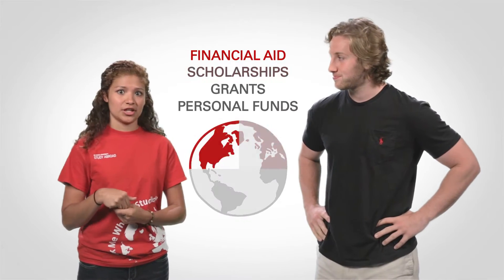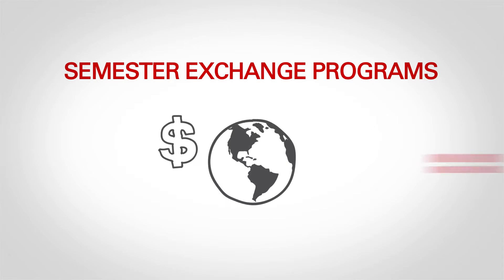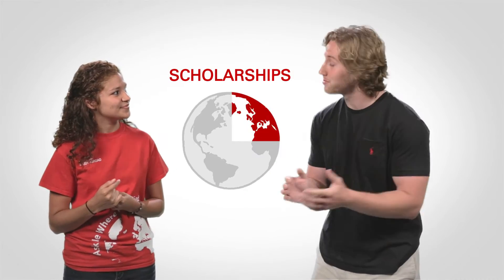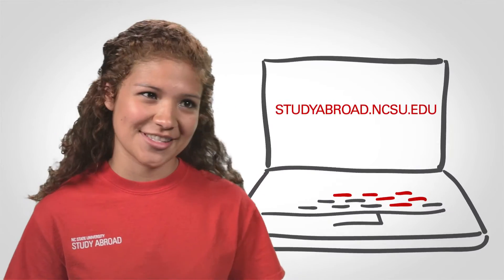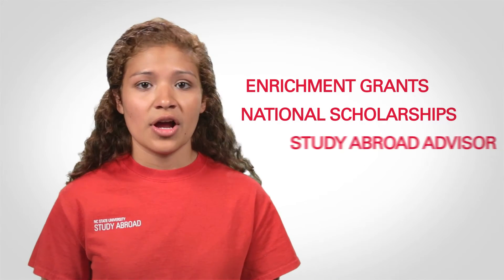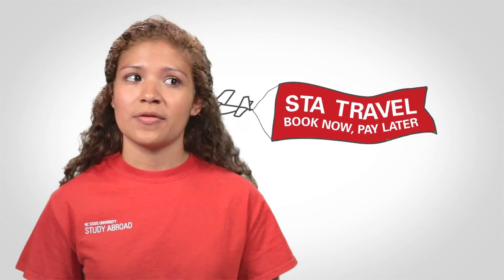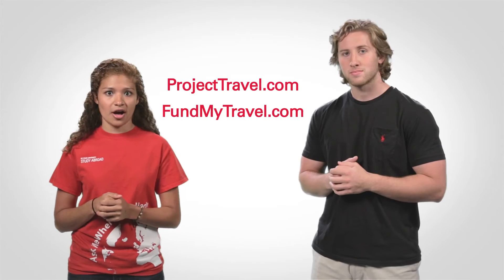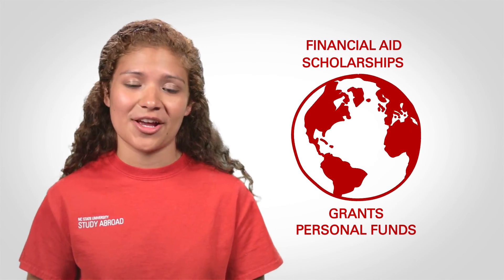Funding Your Study Abroad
NC State students CAN afford to study abroad! There are many resources available to help fund a study abroad experience, but early planning will help to ensure that students are able to take advantage of the funding available.